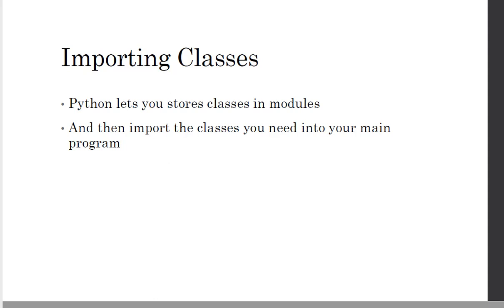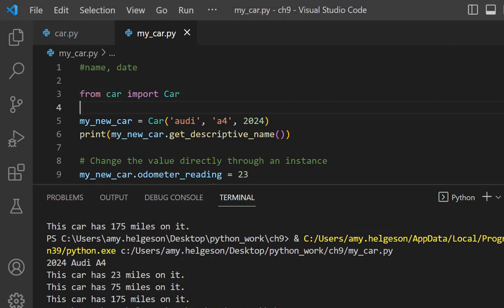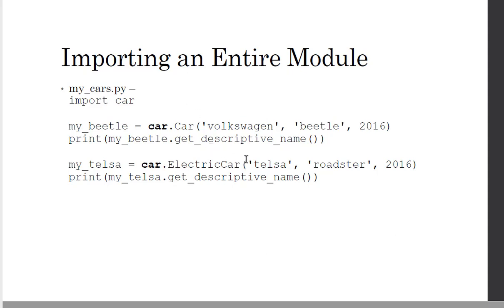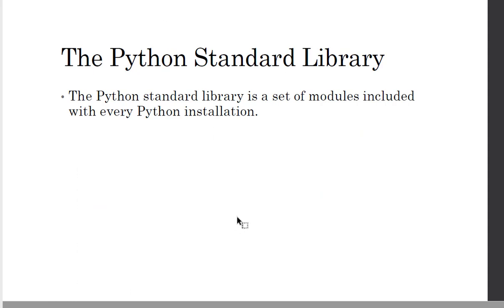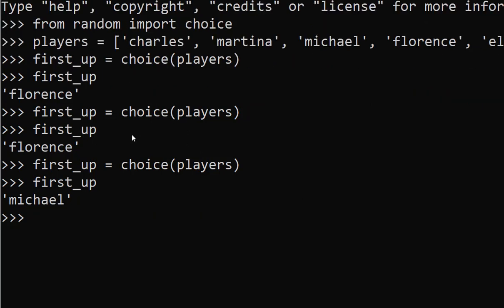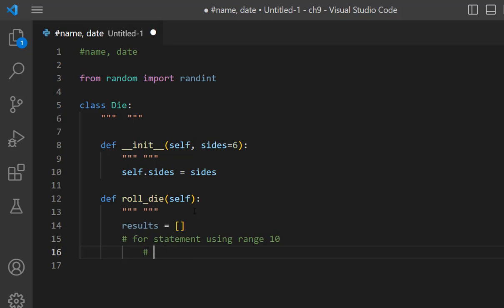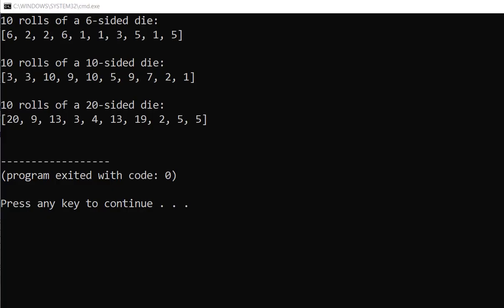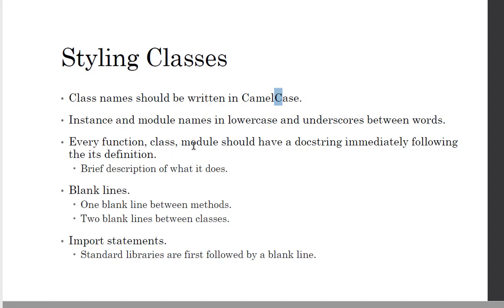Chapter 9 part4